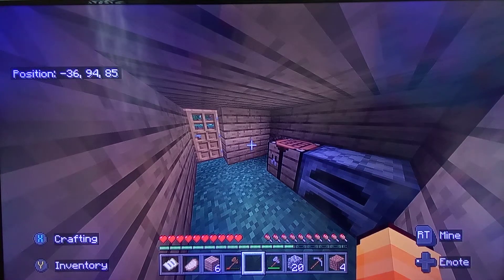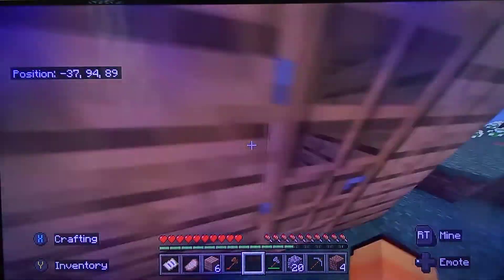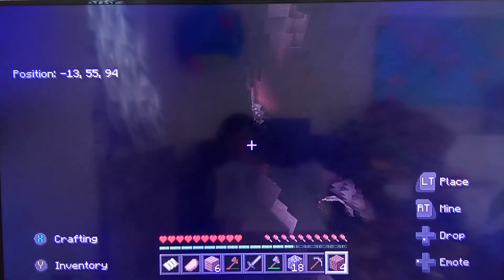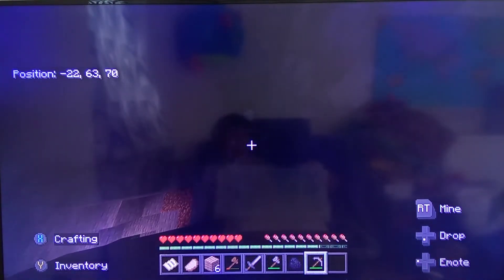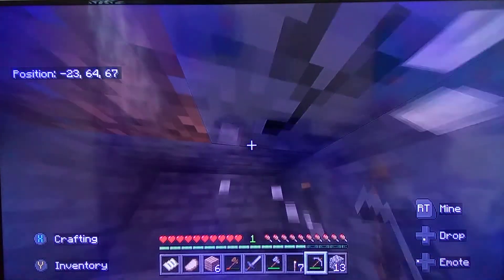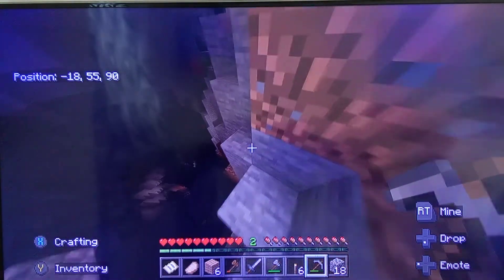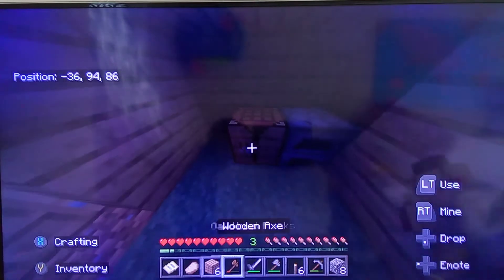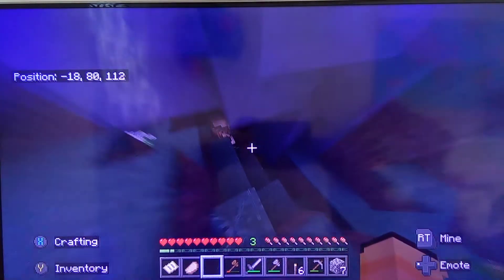Minecraft Caving episode 2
How to cave in Minecraft and find various ores.